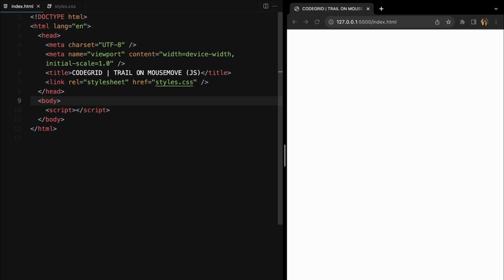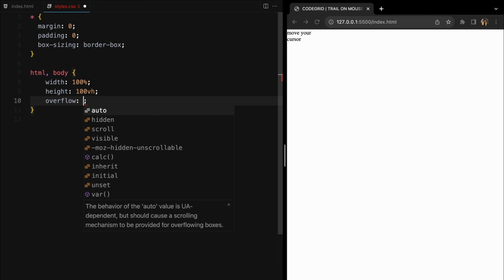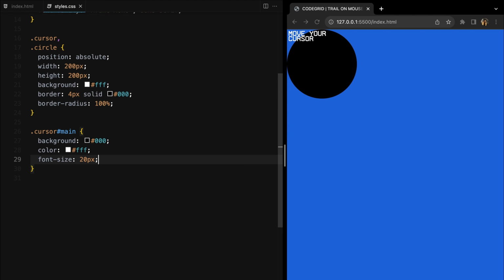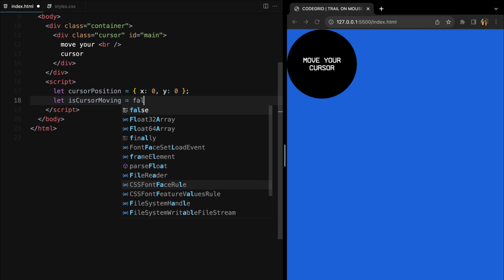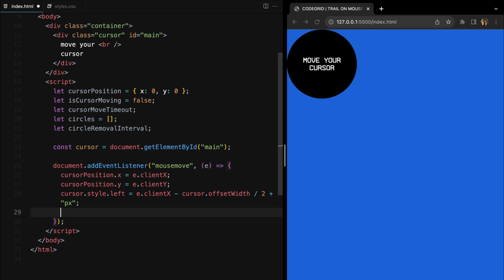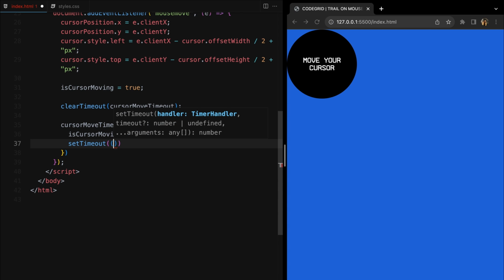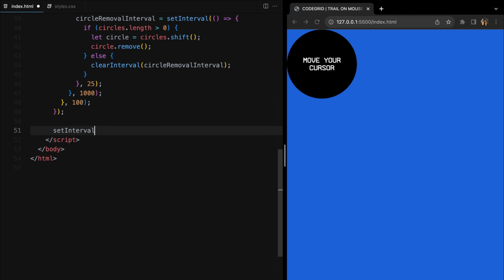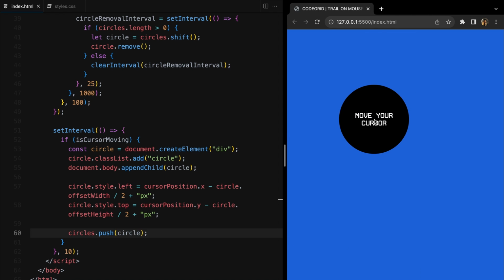Mouse Trail Effect JavaScript In 5 Minutes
Discover how I was able to recreate the mouse trail effect